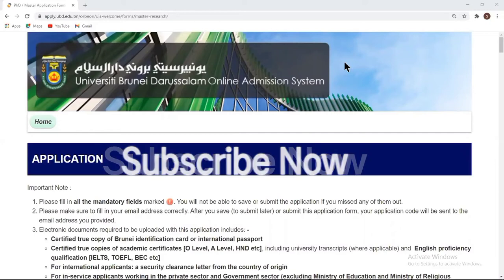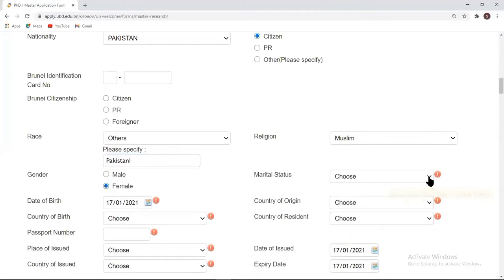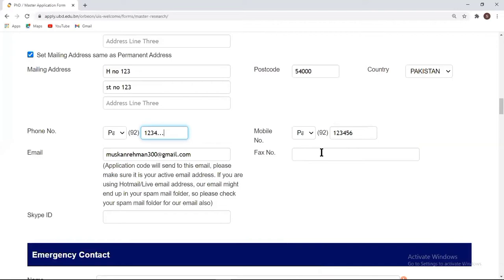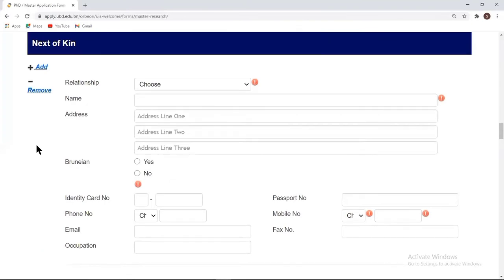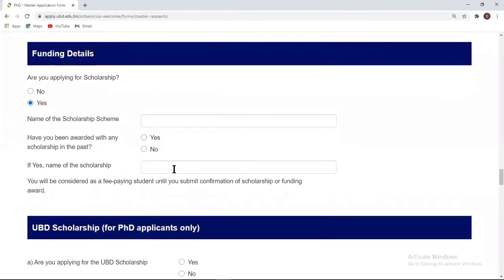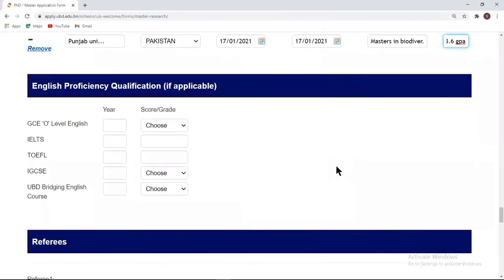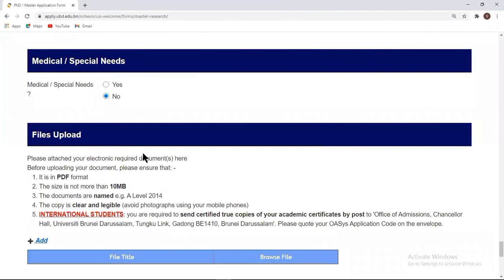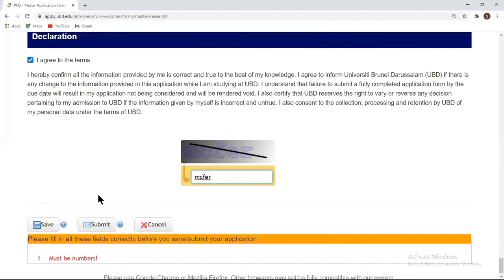How to Fill online application form of University OF Brunei Darussalam Step By Step Guideline Part 2